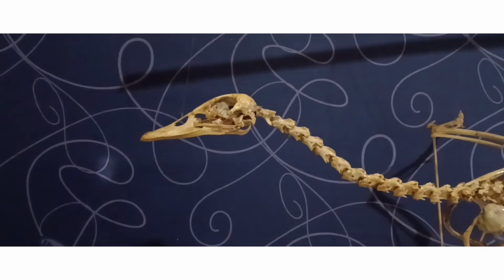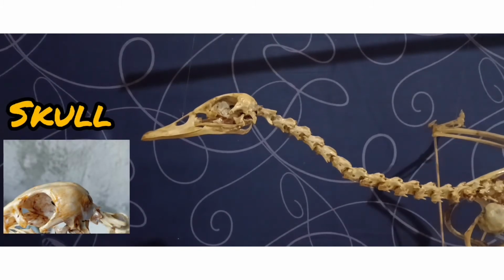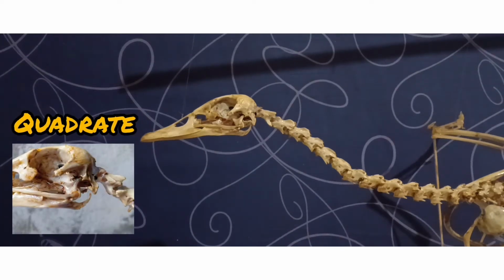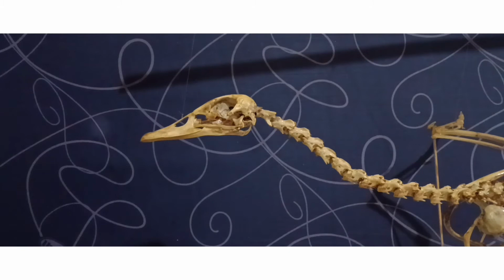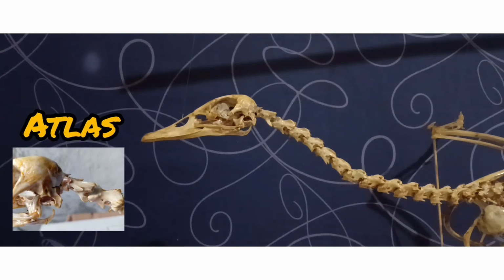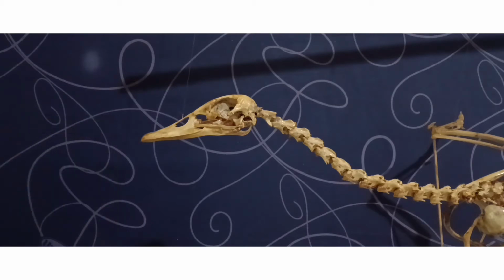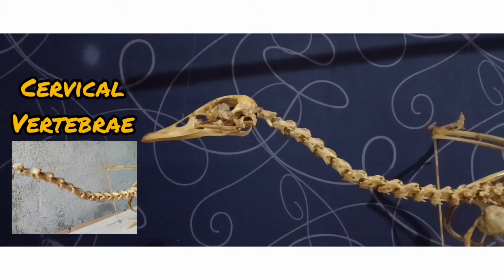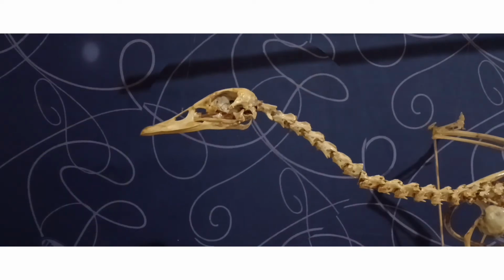Skeleton of Poultry species ( Muscovy Duck )